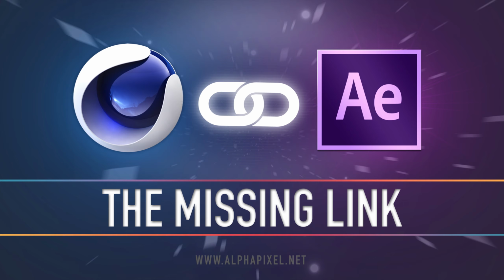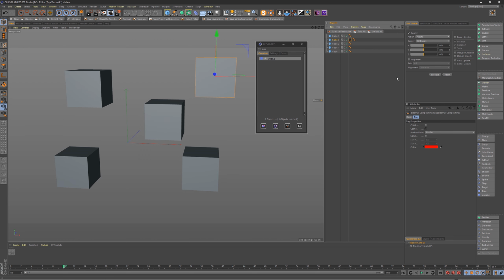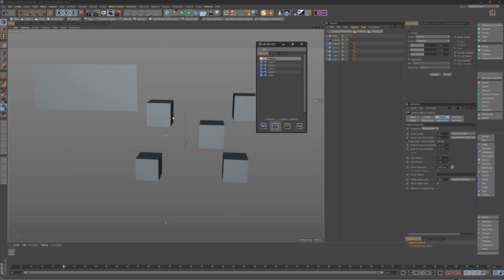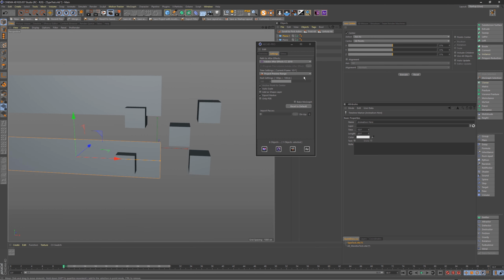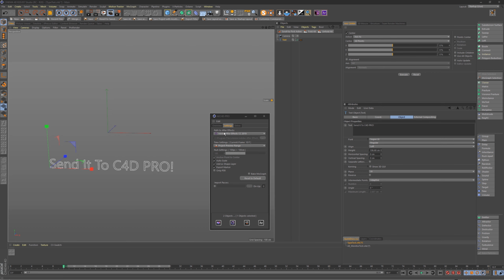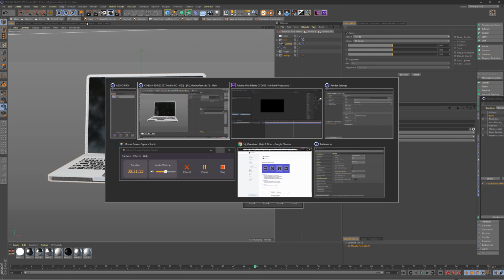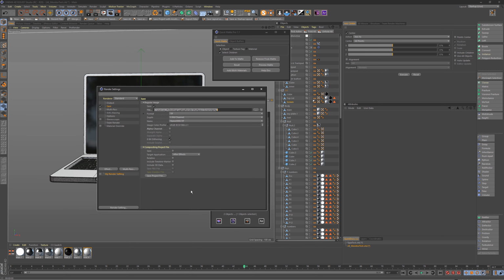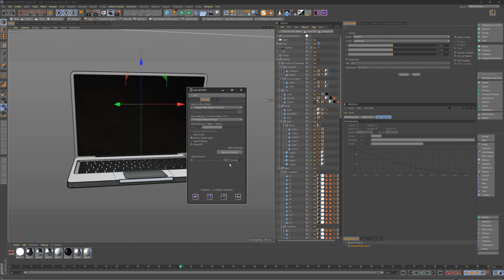AE & C4D: The Missing Link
My buddy Lasse has done it! He bridged C4D and AE in a way that is both flexible and user-friendly. No more messing with the compositing tab in the Render Settings. Just send data direct with his plugin. Take a look and see how useful it can be. A must-have for motion graphics?